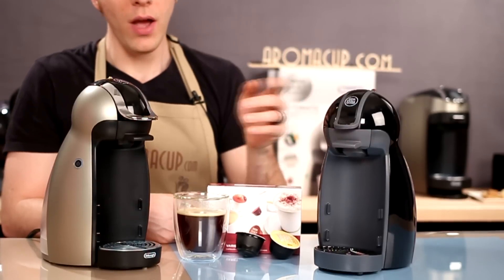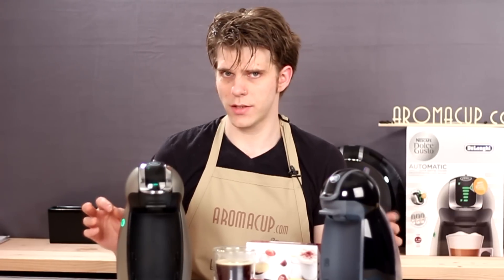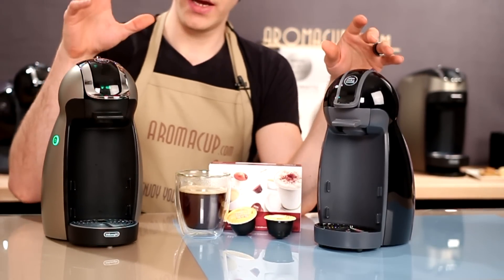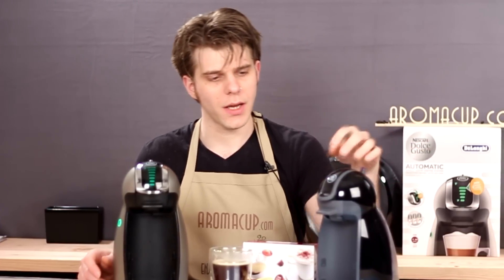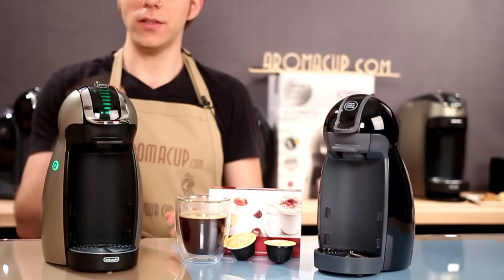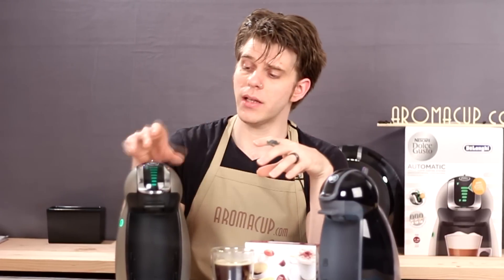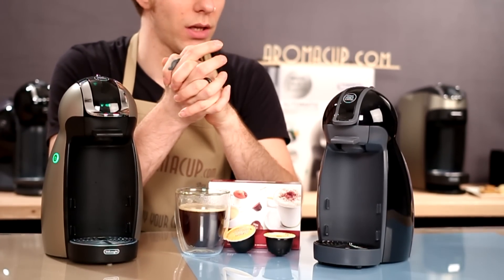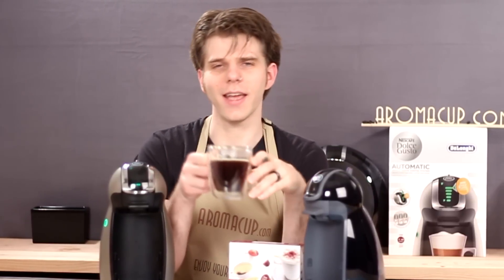Dolce Gusto Piccolo vs Genio - Exclusive Review and Comparison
Dolce Gusto Piccolo or Genio - which one is best for you?

Dolce Gusto GENIO FEATURES:
- Easily prepares a variety of hot and cold drinks with the single serve system; produces gourmet coffees, lattes, cappuccinos, iced drinks and more
- The consumer must prime the machine by flowing water through it prior to use.
- Produces authentic espresso and the perfect cream with 15 bar pump pressure
- Quickly customize beverage strength and preparation with the 7-level LED display controls
- No preheating required with special thermoblock heating system
- All De Longhi North America products are 120 volts and not suitable for Australia
- Energy-saving automatic stand-by mode after 5-minute of inactivity

Dolce Gusto PICCOLO FEATURES:
- Manual with mechanical lever
- Customize your coffee's strength and mixture (for multi-capsule drinks). It also lets you alternate between hot and cold beverages in an instant
- Height adjustable Drip Tray with stainless steel grid for any size cups and glasses (Dishwasher safe/proof)
- Dishwasher safe/proof Capsule Holder
- 15-bar maximal pressure Professional Standard Pump
- Removable water tank (21 fl.oz.) (Non-Dishwasher Safe)
- Aluminum Thermoblock, no pre-heating, no waiting
- Voltage 120V, 60Hz
- Wattage 1500W
- Machine Size 11.3(H) x 6.26(W) x 8.66(L) in